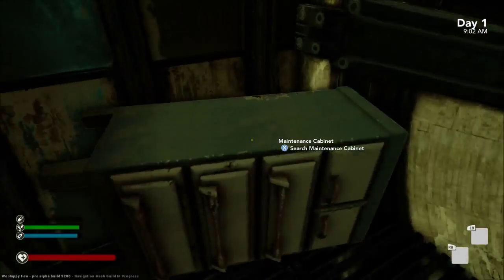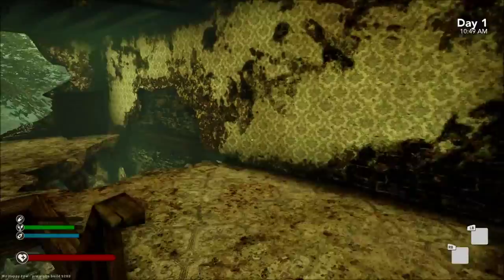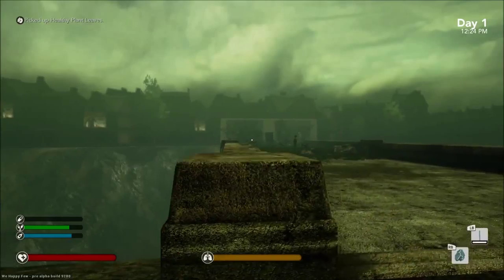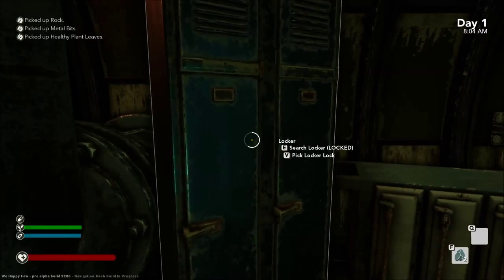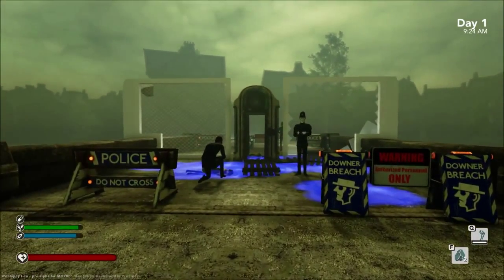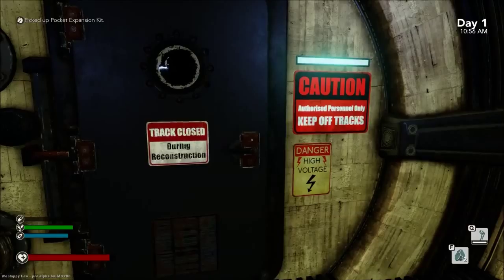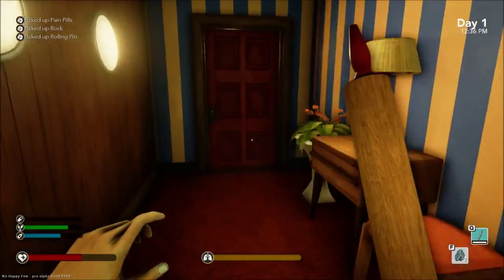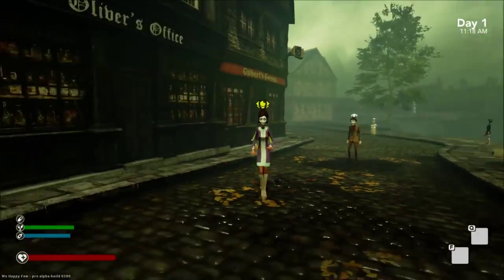We Happy Few - 15 minutes of Pre-alpha Gameplay